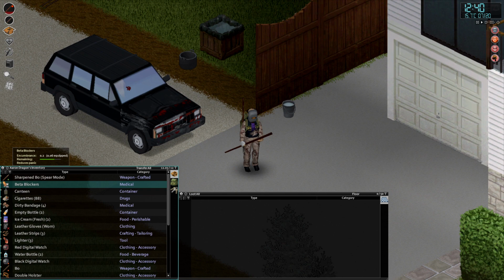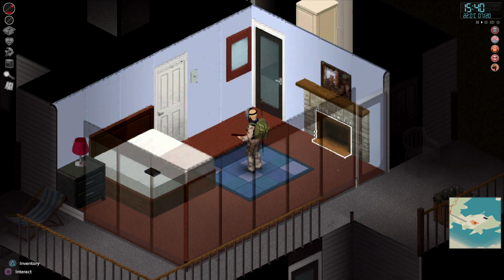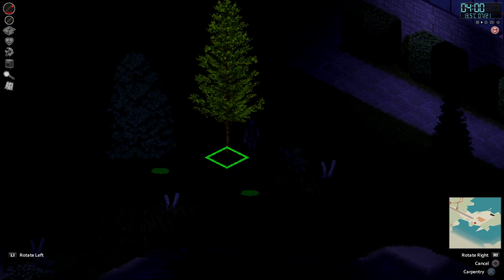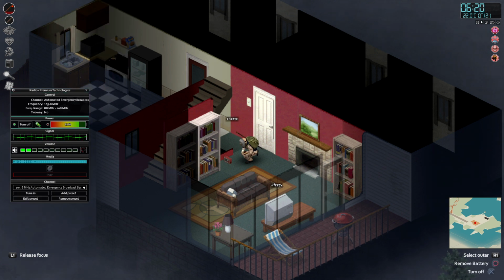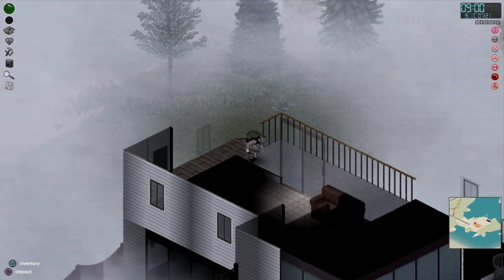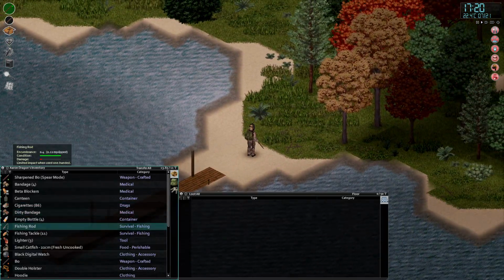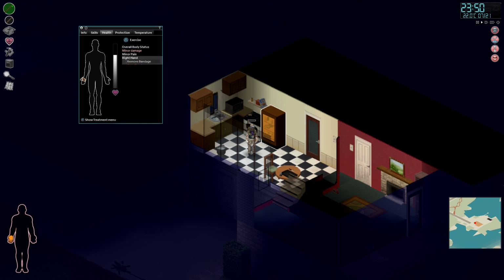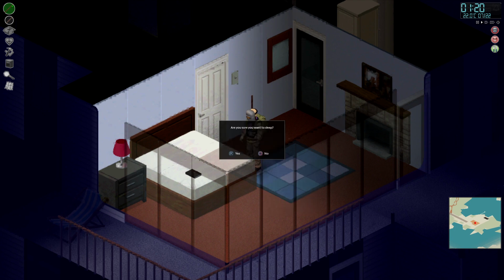Project Zomboid, Episode 8 Recovering At home, Planning Next Steps.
Episode 8, After a Couple of close calls we chill at base and plan our future moves.